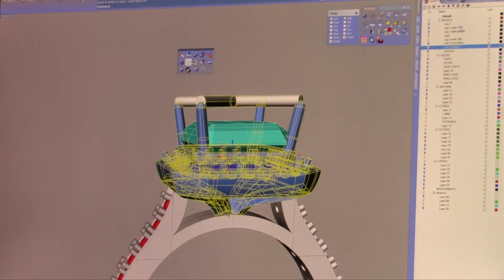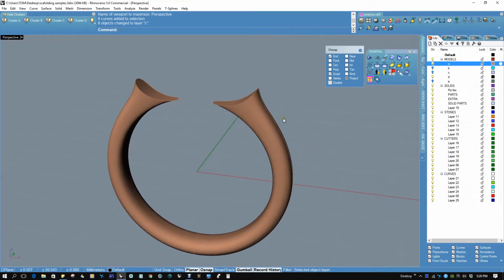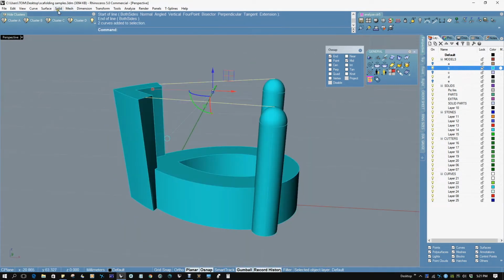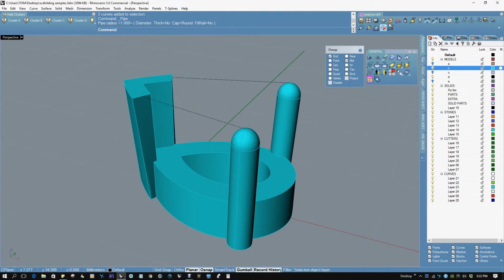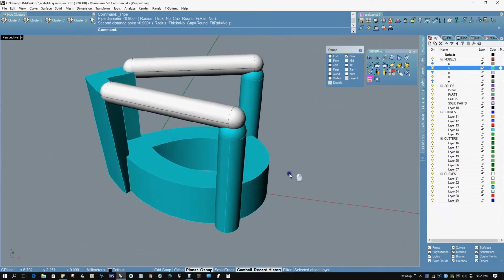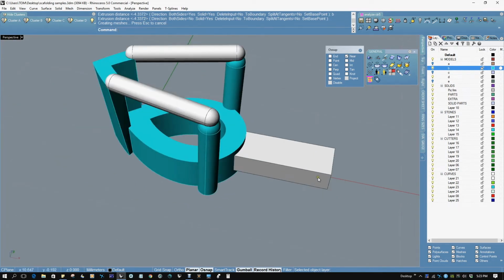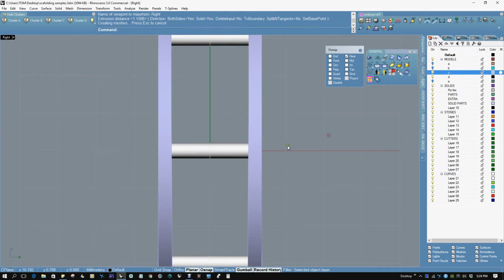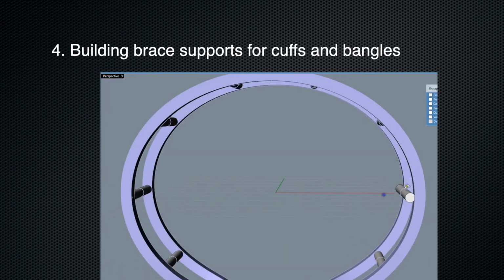Supports and Scaffolds - Perfect Your Trade Episode 4 from Carrera Casting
Supports and Scaffolds -- Learn how to "Perfect Your Trade" from Carrera Casting experts. In this episode, Supports and Scaffolds, Master Jeweler and Carrera CAD/CAM Director Tom Manos teams up with Greg Falkner, Carrera's Product Development Manager master jeweler and Carrera CAD/CAM Director Tom Manos to solve common model support issues for successful casting. Techniques shared include:
1. Designing supports for ring settings
2. Supporting open shanks
3. Supporting small settings
4. Building brace supports for cuffs and bangles

Future Managing Your 3D Files episodes will cover: CAD Design and CAD File Management techniques.
Master Jeweler and Carrera CAD/CAM Director Tom Manos and Greg Falkner, Carrera's Product Development Manager, share their real world knowledge and expertise in the areas of custom jewelry design, manufacturing and technology. Even better, this comprehensive series is free!